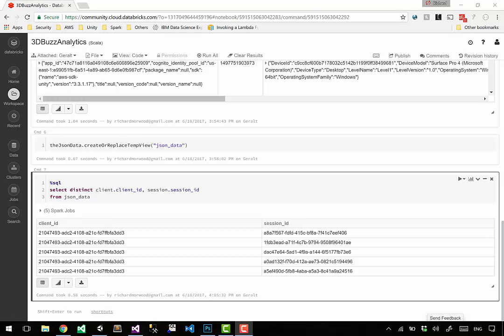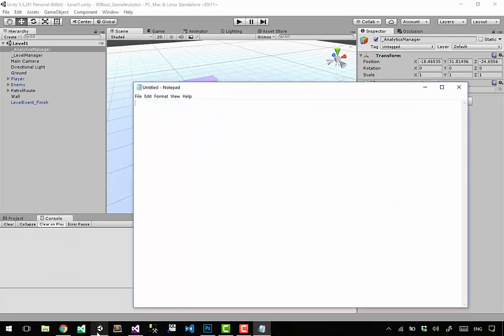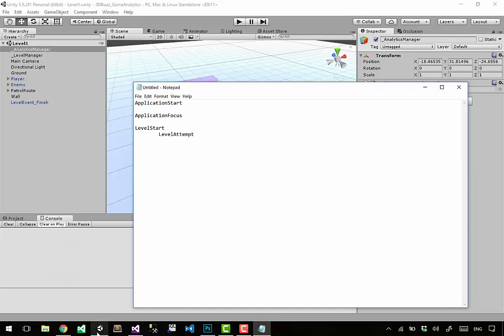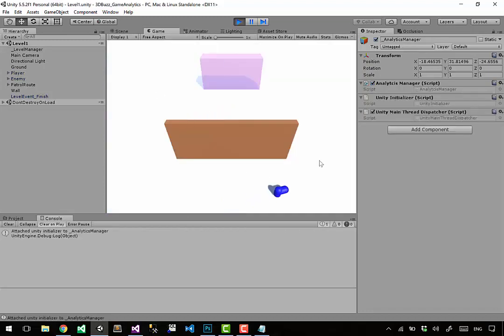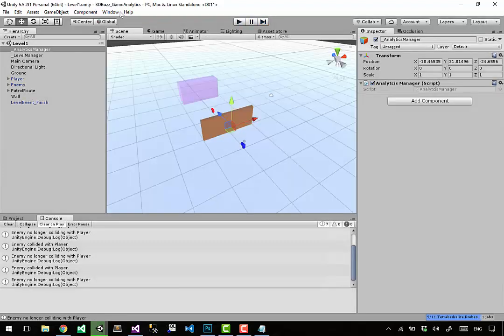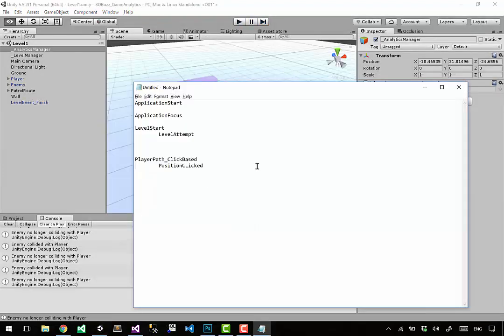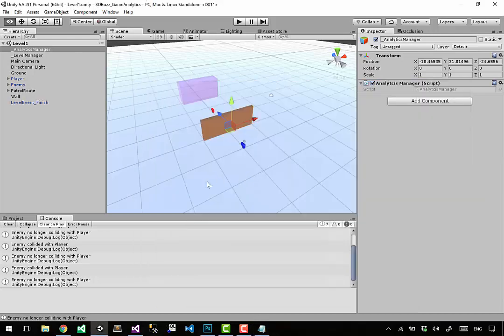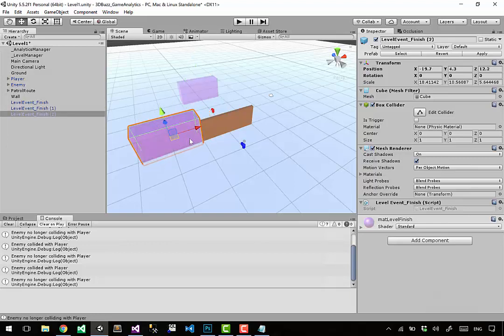🔴 Planning Capture Events • Tracking Player Pathways • AWS Mobile Analytics • Unity • (Pt. 18)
Learn Game Creation: Tracking Analytics with Unity - Tracking Player Pathways - Planning Capture Events.

Before setting up the analytics capture events, we plan out what events we'll capture and what data will go with them.

In this section, you'll plan and implement Analytic Events - allowing the capture of specific data for specific events in your project.